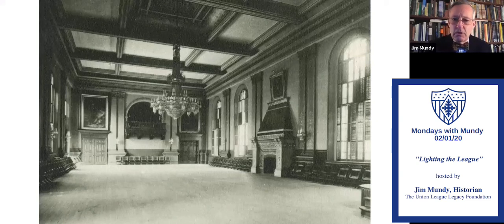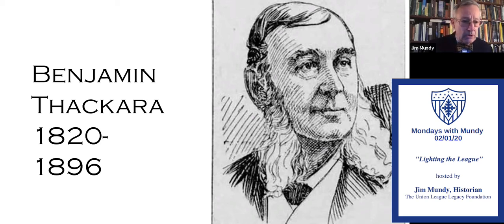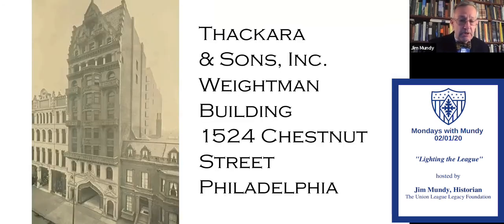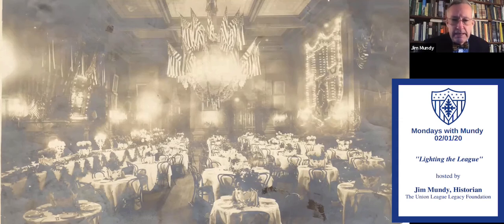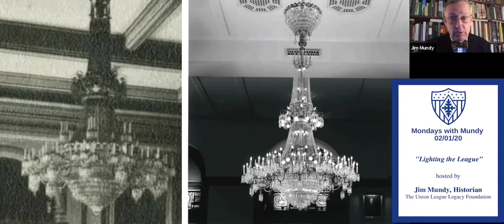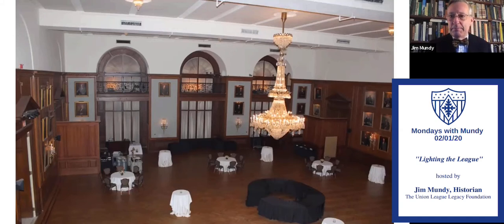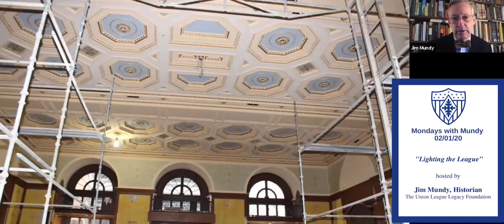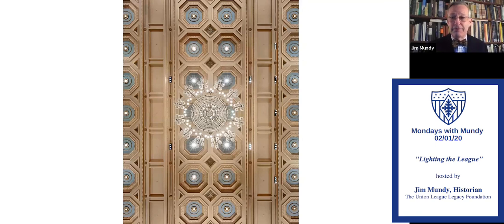Mondays with Mundy Lincoln Hall's Chandelier 2-1-2021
On this week's episode of the Legacy Foundation's Mondays with Mundy, Historian Jim Mundy discusses one of the most famous pieces in the League House - the beautiful chandelier that now hangs in Lincoln Hall. Mundy shares the history of this gorgeous piece, from it's creation by Thackara Sons & Co. to its movements around the League House.

Watch this week's episode to learn more. Enjoy!